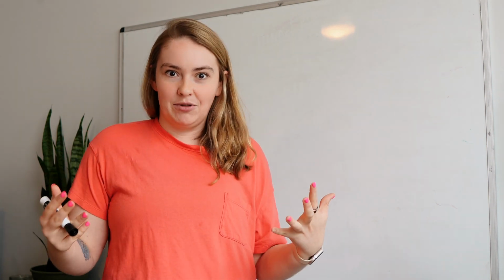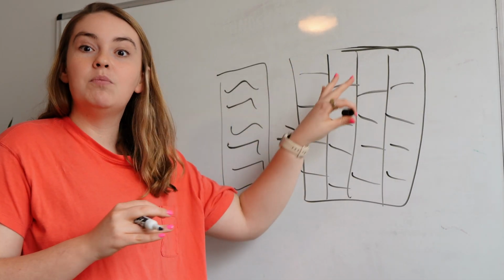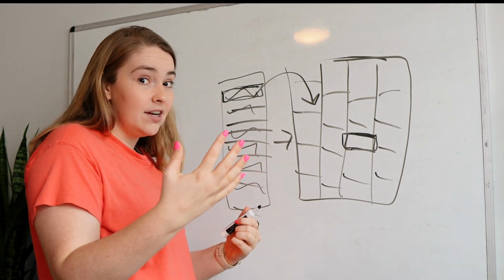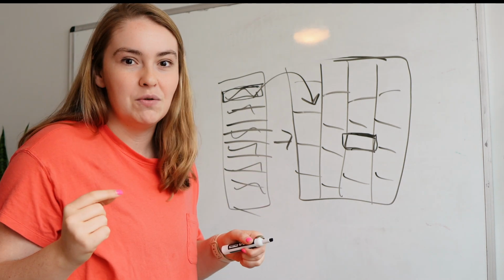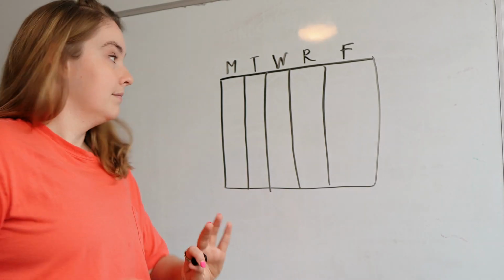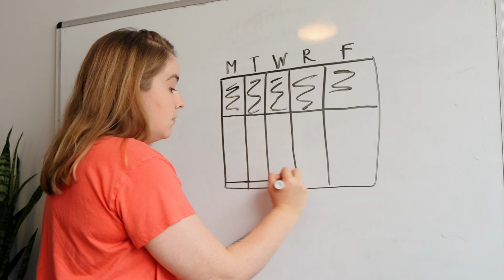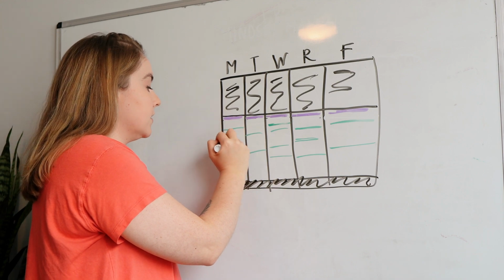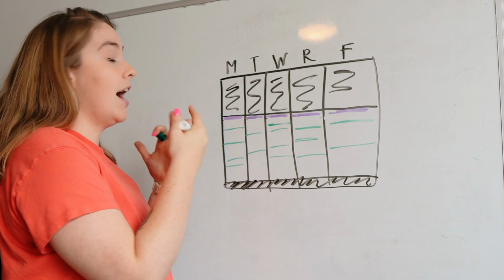Time Blocking 101: Get Better at Time Management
Time Blocking 101: Get Better at Time Management // How to Time Block

If you're looking for time management tips, time management strategies, or how to get better at time management, this video is for you!  Dr. Karin Nordin is going to teach you how to time block your schedule and give you time blocking tips that will work for time blocking google calendar, or whatever calendar app you choose to use. It's time to get better at time management!

⏱ TIMESTAMPS:
00:00 - Intro
00:47 - What is Time Blocking?
02:18 - The advantages of time blocking
03:11 - The first step of time blocking
03:26 - Creating a calendar skeleton
05:42 - Why a time block is so valuable
06:29 - What if I don't follow my time blocked calendar?
06:45 - The purpose of time blocking

BODY BRAIN ALLIANCE
Compassion-First Change Education